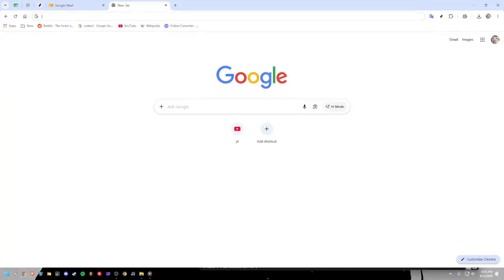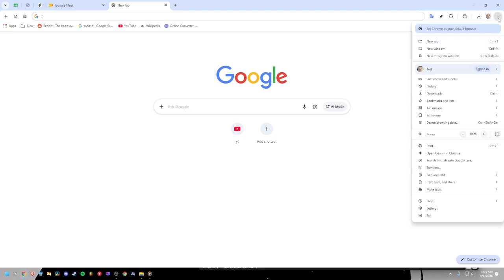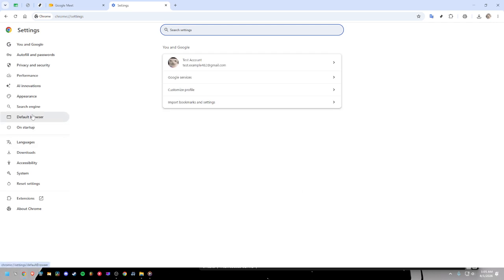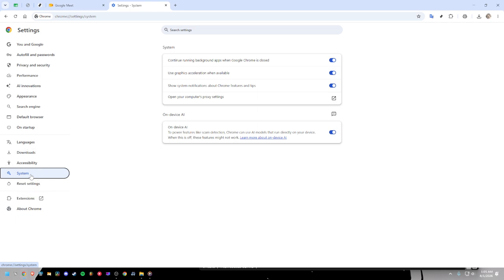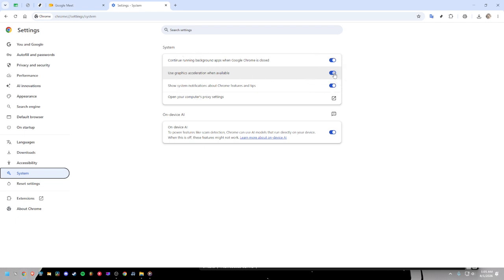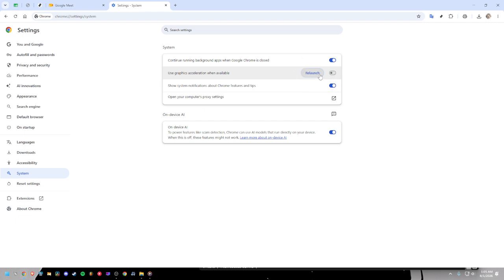How to Fix Google Meet Freezing When Using Chrome [2026 Tutorial]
Learn how to fix Google Meet freezing when using Chrome with simple browser and settings tweaks. In this quick guide, we walk through steps to stabilize Google Meet in Chrome, including clearing cache, checking extensions, and updating Chrome. If you search why does Google Meet freeze, or Google Meet lag Chrome, this helps.

-Google Drive
-Google Meets
-Google Sheets
-Google Chrome
-Google Forms
-Google Gmail